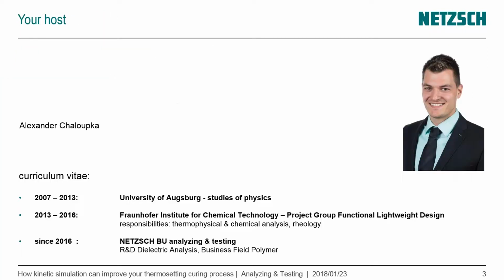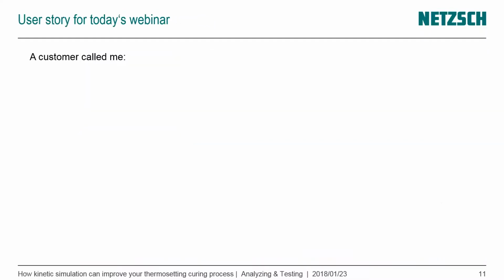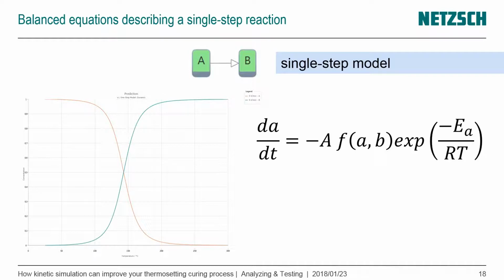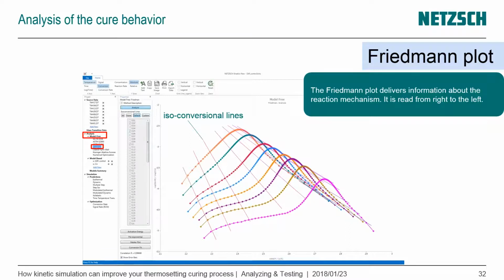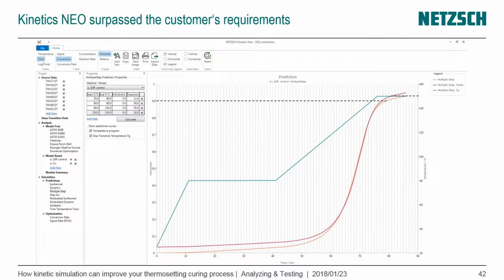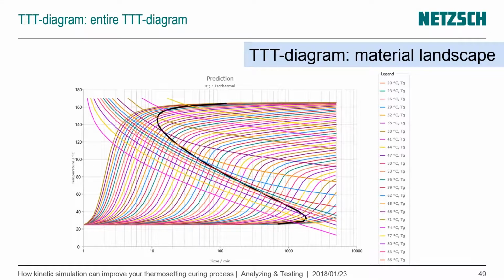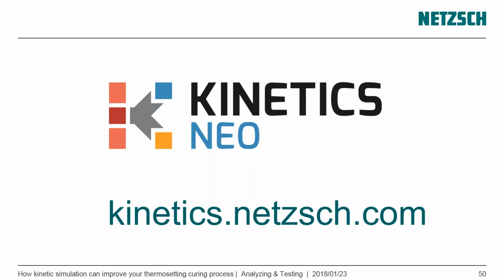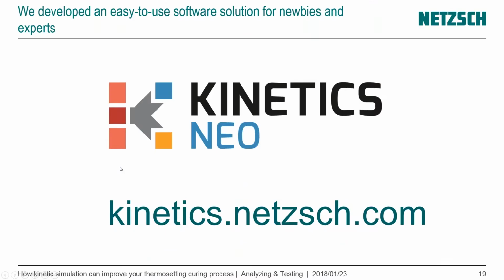NETZSCH Kinetics NEO for Optimization of Thermosetting Cure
NETZSCH Webinar
How kinetic simulation can improve your thermosetting curing process